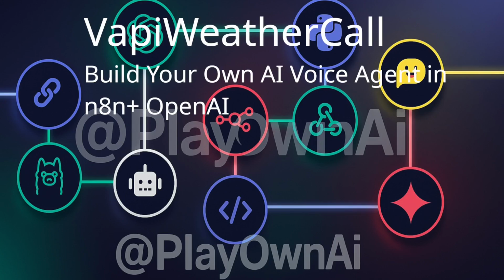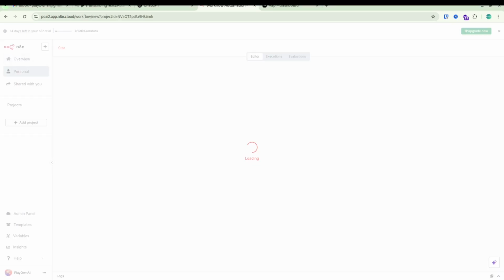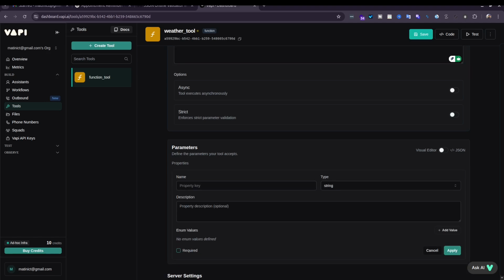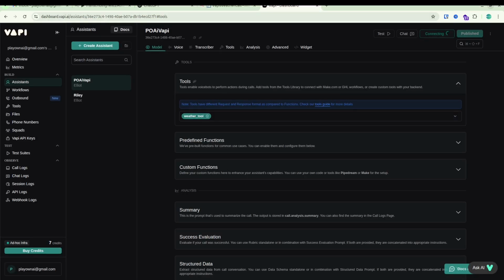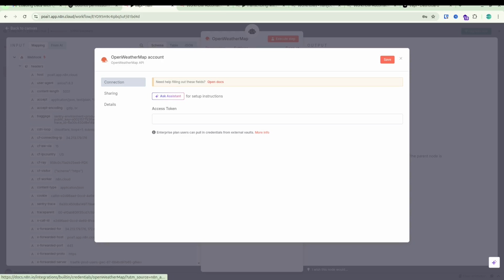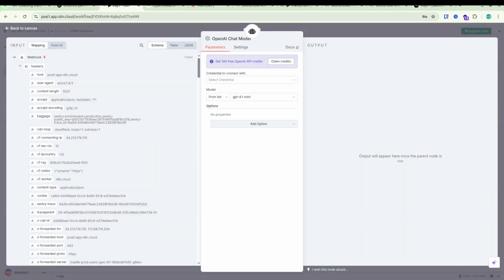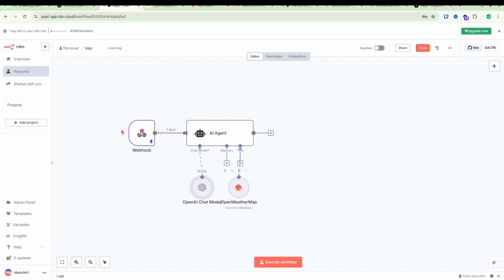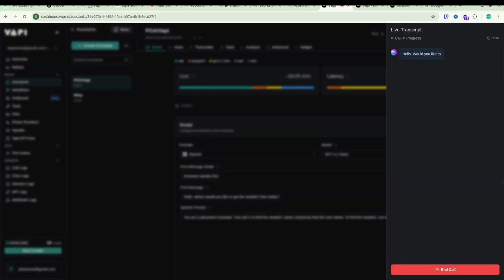VapiAiWeatherCall – AI-Powered Weather Call Center Agent | Full own Setup in 11 Minutes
## 🔊 VapiWeatherCall – Create a Real-Time AI Voice Weather Assistant (n8n + Vapi + OpenAI + Weather API)
In this tutorial, you'll learn how to build a real-time **AI Voice Weather Assistant** using **n8n**, **Vapi**, **OpenAI**, and **OpenWeatherMap**. This no-code project lets you create a smart call-based weather bot that listens, understands, and replies with natural, up-to-date weather information — all powered by automation and AI.
We’ll walk you through every step, from building the n8n workflow to integrating Vapi for voice calls and connecting with OpenWeatherMap’s API to fetch real-time weather updates.

* ✅ Vapi (Voice API Platform)
* ✅ OpenAI GPT-4.1
* ✅ OpenWeatherMap API
* ✅ AI Agent + Webhook + LangChain-style Components

## ⏱️ Chapters

00:00 – Intro: What is VapiWeatherCall?
00:40 – How This Voice Bot Works
01:35 – Tools You'll Need
02:10 – Setup Vapi Assistant
03:20 – n8n Workflow Overview
04:30 – Webhook Trigger Setup
05:10 – Creating AI Agent Node
06:10 – Connecting OpenAI GPT Model
07:00 – Using OpenWeatherMap API
08:00 – Handling City Input from Voice
08:40 – Generating Natural Language Response
09:30 – Returning Result via Webhook
10:00 – Testing in Vapi Dashboard
10:50 – Final Thoughts & Deployment
11:20 – Outro + Subscribe

* How to create an AI call assistant with live weather support
* How to send and receive data via webhook using Vapi
* How to process input and return smart answers with OpenAI
* How to fetch and inject live data using OpenWeatherMap
* How to automate the entire voice bot using n8n
🎯 **Use Cases:**
* Voice-based weather inquiry agents
* AI-powered call centers
* Smart voice IVR systems
* Home automation weather bots
* Real-time info assistants for travel, logistics, and agriculture